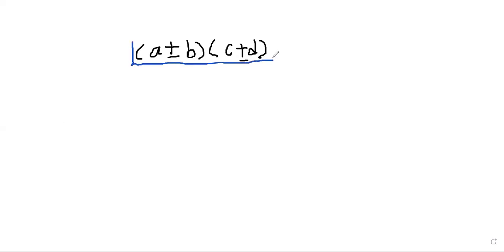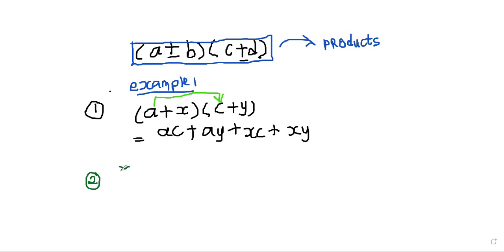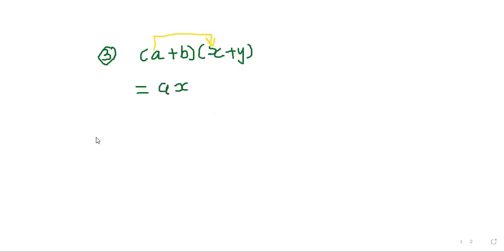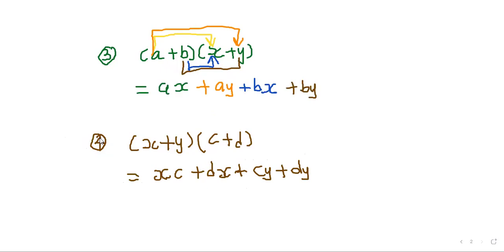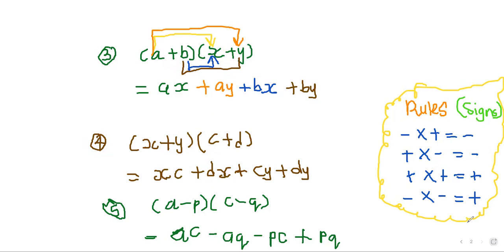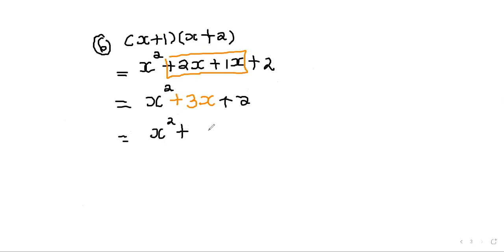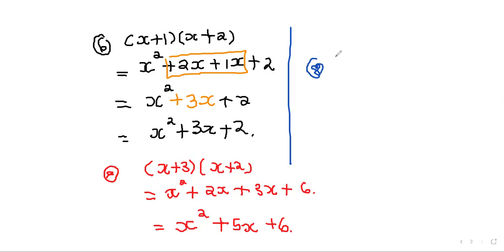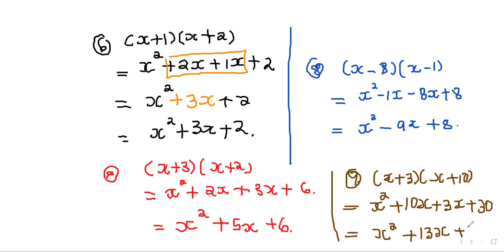𝗚𝗿𝗮𝗱𝗲 𝟭𝟬 𝗔𝗹𝗴𝗲𝗯𝗿𝗮 - 𝗦𝗼𝗹𝘃𝗶𝗻𝗴 𝗼𝗳 𝗔𝗹𝗴𝗲𝗯𝗿𝗮𝗶𝗰 𝗦𝗼𝗹𝘂𝘁𝗶𝗼𝗻𝘀 𝘂𝘀𝗶𝗻𝗴 𝘁𝗵𝗲 '"𝗙𝗢𝗜𝗟" 𝗠𝗲𝘁𝗵𝗼𝗱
📚 𝗠𝗮𝘀𝘁𝗲𝗿 𝗙𝗮𝗰𝘁𝗼𝗿𝗶𝘀𝗮𝘁𝗶𝗼𝗻! | 𝗚𝗿𝗮𝗱𝗲 𝟭𝟬 𝗠𝗮𝘁𝗵𝘀 𝗠𝗮𝗱𝗲 𝗘𝗮𝘀𝘆

Welcome to your ultimate guide to factorisation! 🧮 In this video, we break down the basics step by step, making it simple and easy to understand. Whether you're tackling common factors, grouping, or quadratic expressions, we've got you covered!

🎯 What you’ll learn in this video:
✔️ Grouping terms to factorise
✔️ Factorising quadratic expressions like a pro

📝 Perfect for Grade 10 students or anyone wanting to sharpen their maths skills!